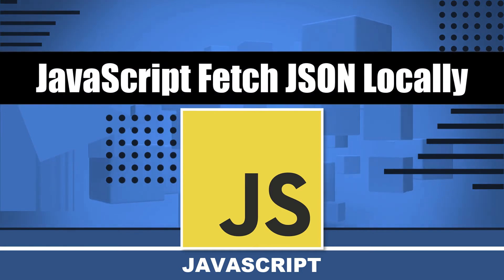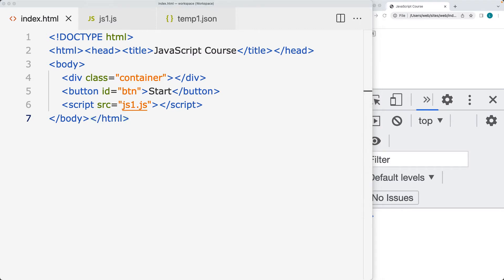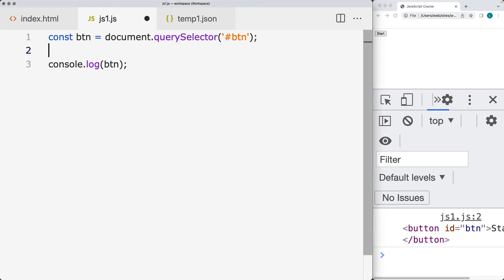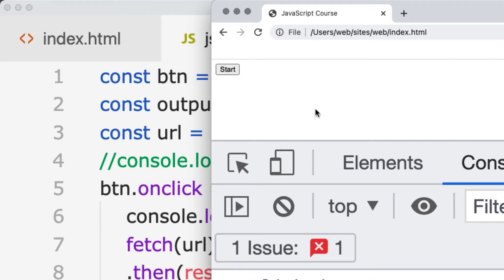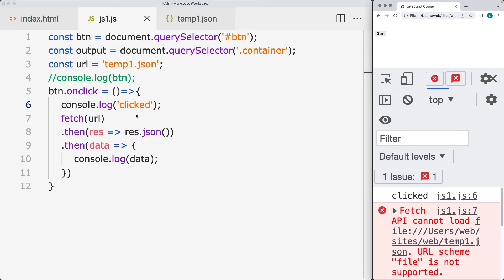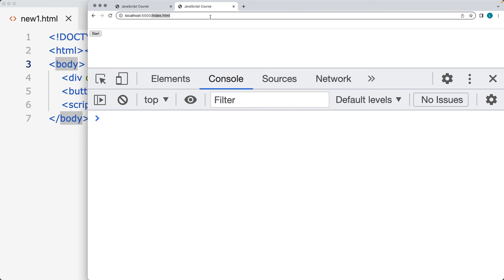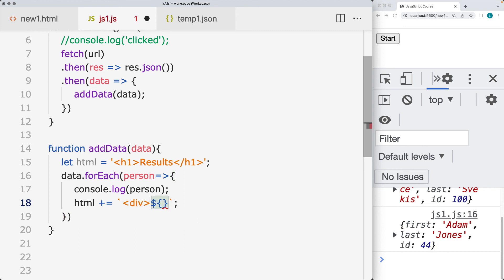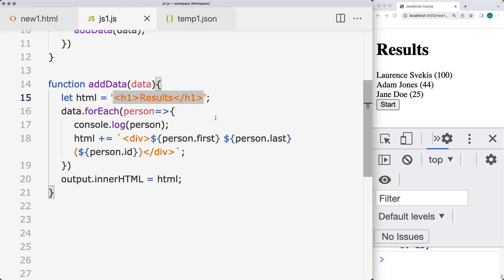AJAX local request to JSON file JavaScript Fetch JSON locally setup and source code lesson